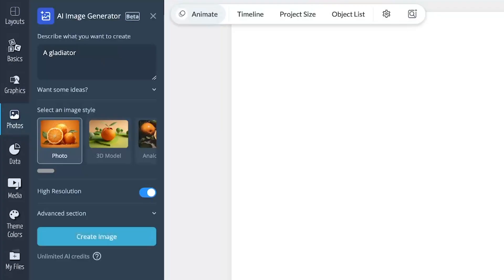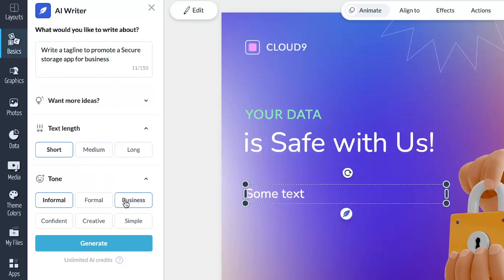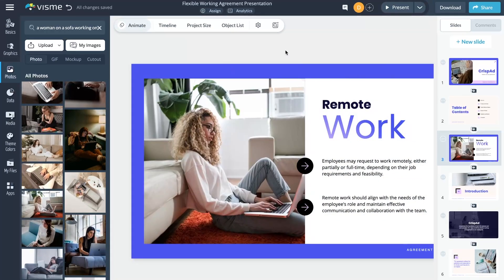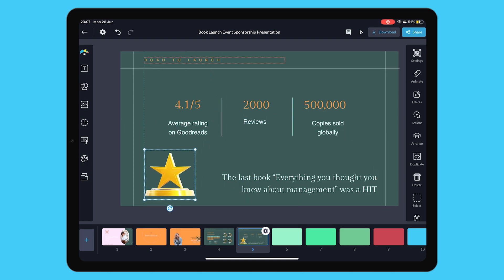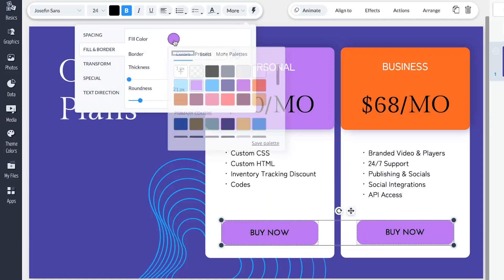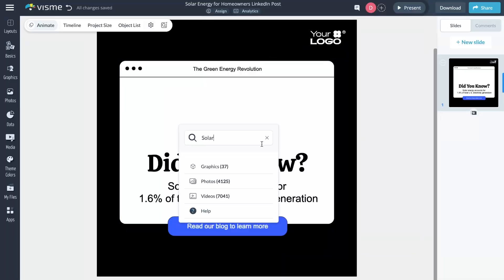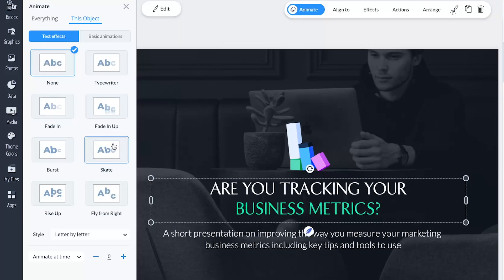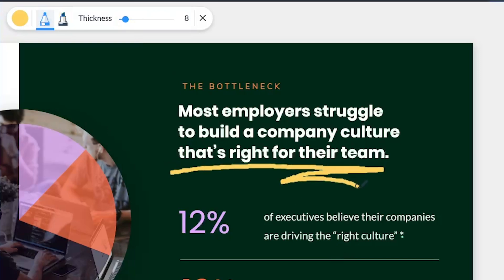Visme 2023 Yearly Design and Features Recap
Here is your 2023 year in review from Visme! This year was one of our biggest years yet in terms of development and rollout of new features. With the entire world of design and creativity being flipped on its head because of AI, we had to keep pace.

From our AI image generator, to the Visme AI writer, and even a sneak peek at upcoming AI, we have not stopped meeting the standard of industry innovation.

AI was not the only thing that Visme improved upon this year. We added more customizability to shapes, text, animations, and team collaboration. Watch the 2023 recap to find out all we achieved last year!

Timestamps:
0:00 - 0:15 - Intro
0:16 - 1:18 - AI features
1:19 - 1:42 - Mobile apps
1:43 - 2:07 - Edit multiple elements simultaneously
2:08 - 2:27 - Gradients
2:28 - 2:44 - Shortcuts
2:45 - 3:07 - Text animations
3:08 - 3:21 - Draw tool
3:22 - 3:39 - Outro